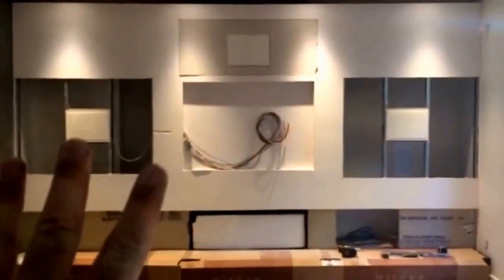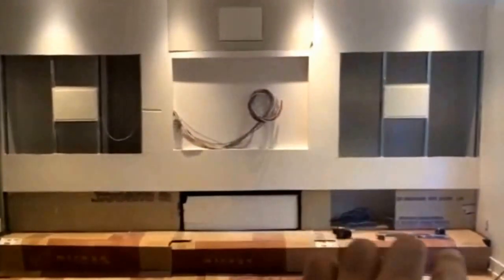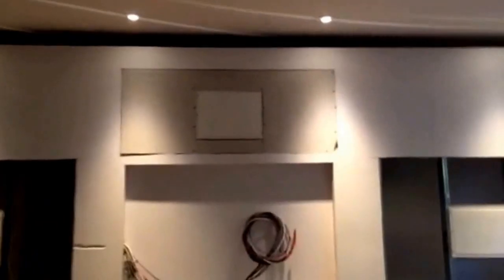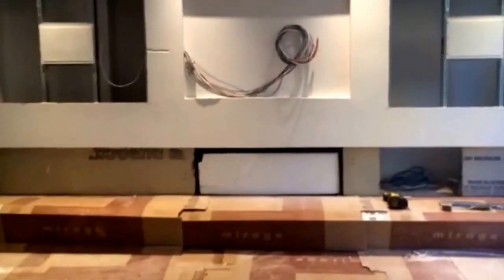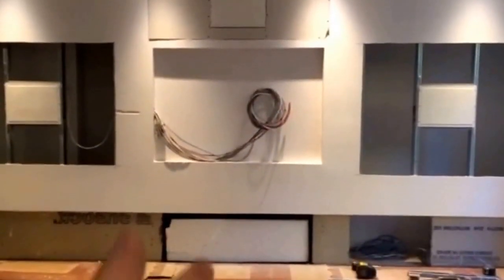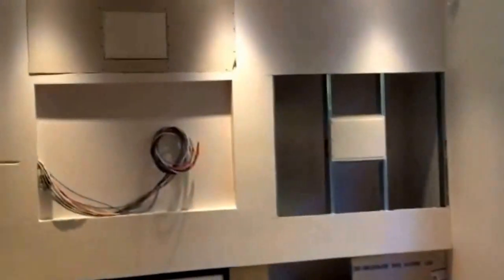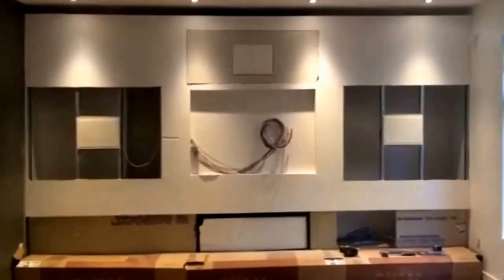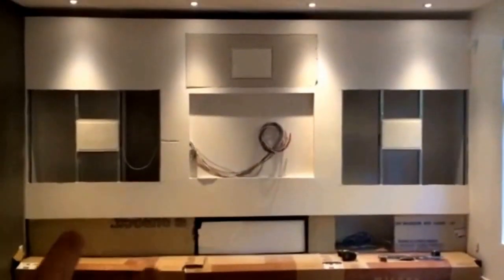Invisible wall speakers: Renovating Your Family Room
Renovating a feature wall in your living room, family room, rec room, or den. Learn how to install an invisible wall speaker. Make your speaker blend uniformly in the wall so sound seems to come from your wall! Want to learn more about renovating with technology?